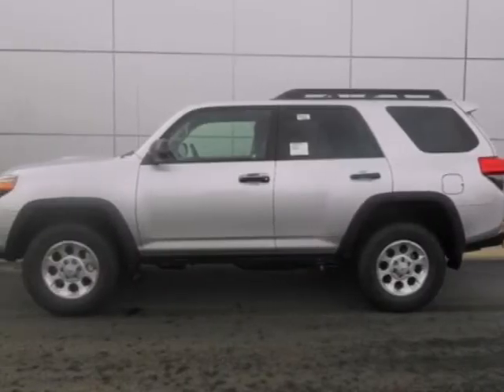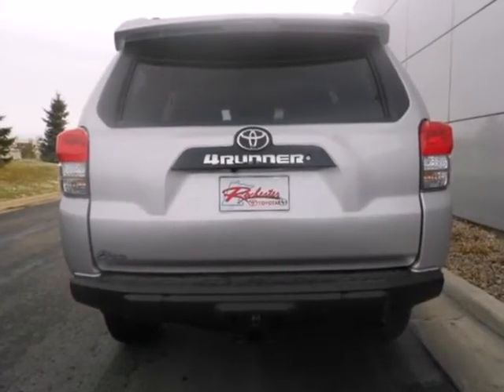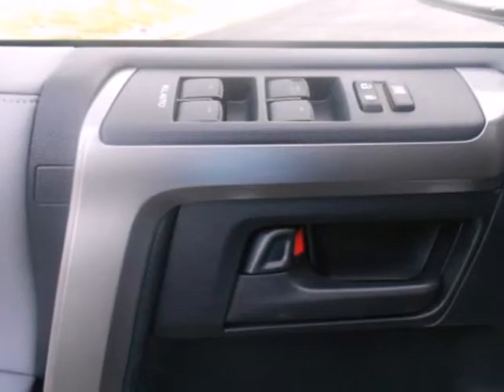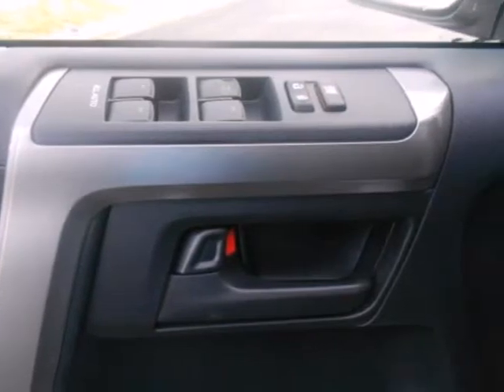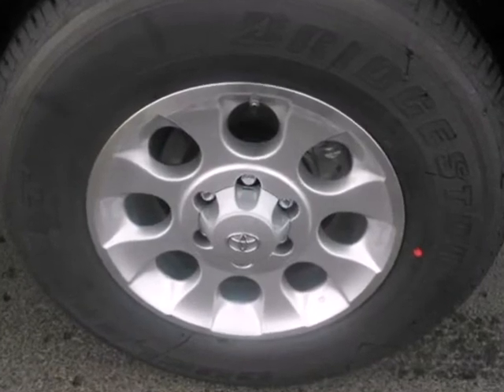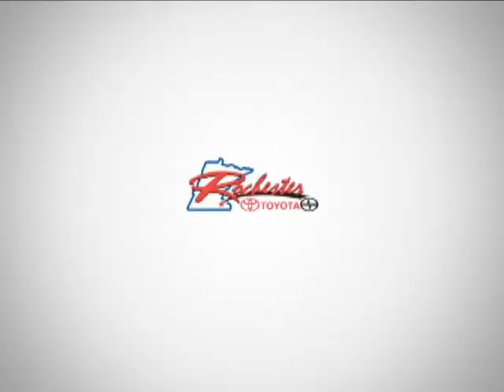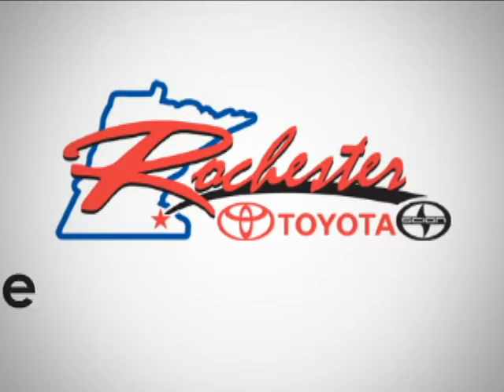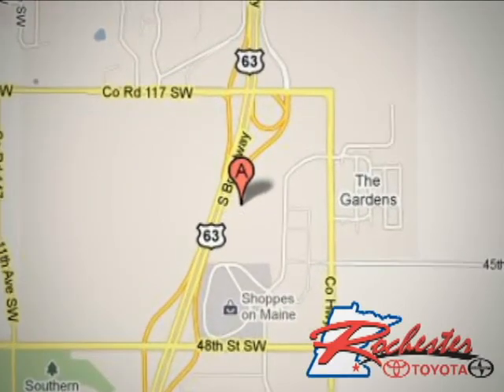2012 Toyota 4runner T86002 in Rochester Minneapolis, MN - SOLD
SOLD - If you are looking for real value on a great new car, Rochester Toyota invites you to come in and test drive this 2012 Toyota 4runner, stock# T86002. We are conveniently located near Rochester Minneapolis, MN and known for our great selection, reliability and quality. Come take a look at this 2012 Toyota 4runner today.

Rochester Toyota
4900 Highway 52 N
Rochester Minneapolis MN, 55901